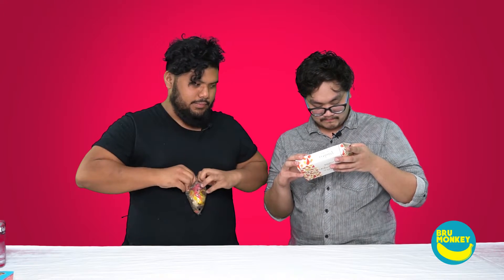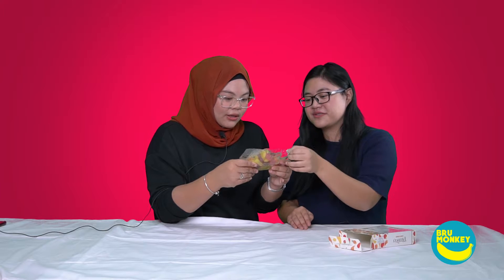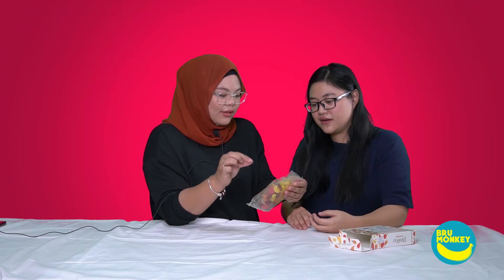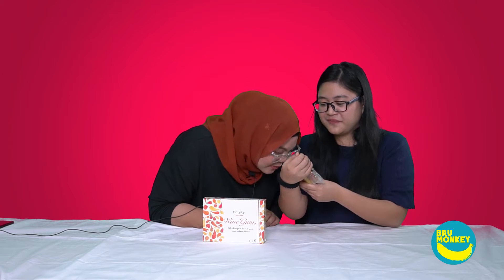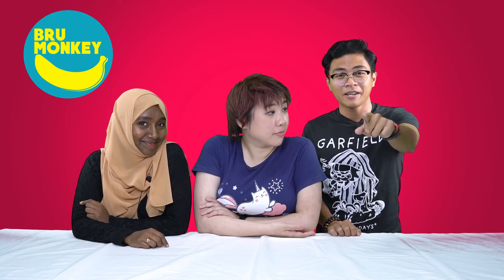Scientific analysis of the Wine Gums | Episode #22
Gummy or gummies? Biconcave or Biconvex? Sweet or sour? Find out what was their analytical findings of the Wine Gums.

Say hello to our news anchor:
Miza Syazwina - Graphic Designer | Instagram: @Msyzwm
Jocelyna Iswana Jais - Service crew | Instagram: @Wanajayy
DJ Dean - Progresif Radio DJ | Instagram: @OhItsDean
DJ Kai - Progresif Radio DJ | Instagram: @Hitsuragi
Farhan - Comic and student | Instagram: @FrhnJaf
Lai Ling Ling - Teacher | Instagram: @LaiLingLingLingLing
Shahuo - PhD Student | Instagram: @Shahu0330

Special thank you to:
Kensington BN | Bringing UK treats home at the most affordable prices!

Check out Kensington  BN's store at Unit 20, Simpang 440, Jalan Muara, Sungai Tilong Bandar Seri Begawan, BC3315.